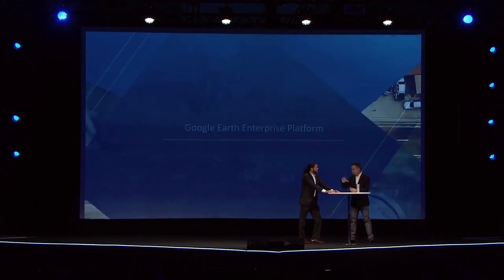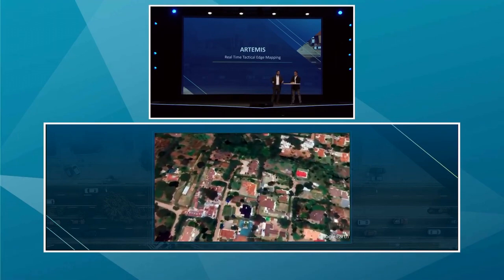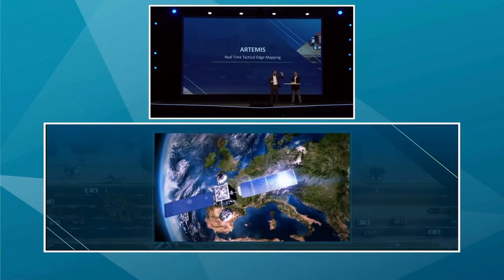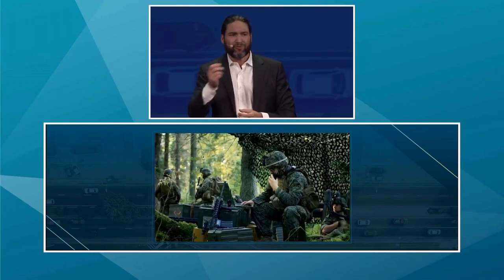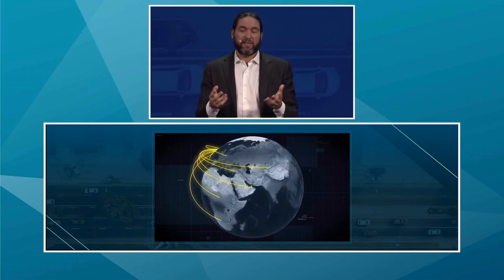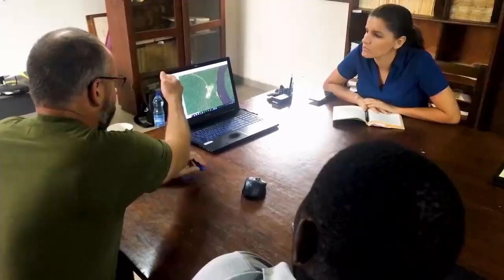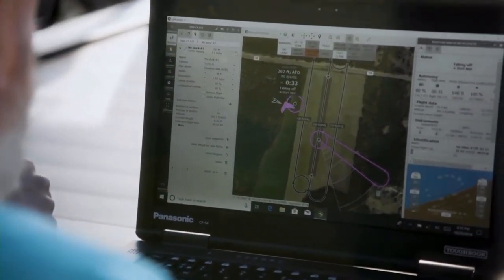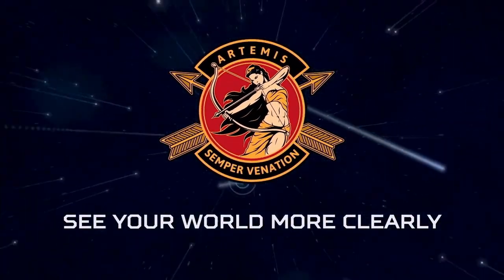ARTEMIS – Aerial Reconnaissance Tactical Edge Mapping and Imagery System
In Geospatial division President Mladen Stojic's 2019 HxGN LIVE keynote, he is joined on stage by A.J. Clark, Chief Executive Officer of Thermopylae Sciences & Technology (now part of Hexagon), to discuss ARTEMIS – Aerial Reconnaissance Tactical Edge Mapping and Imagery System.